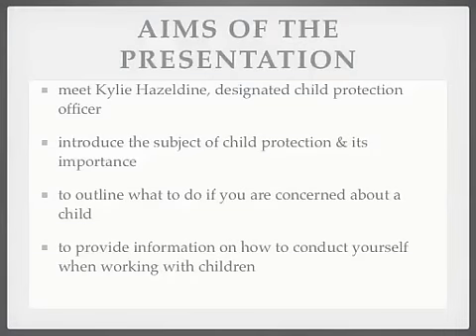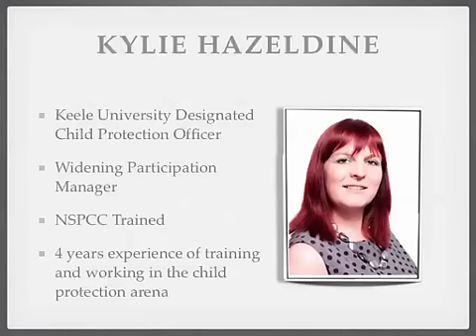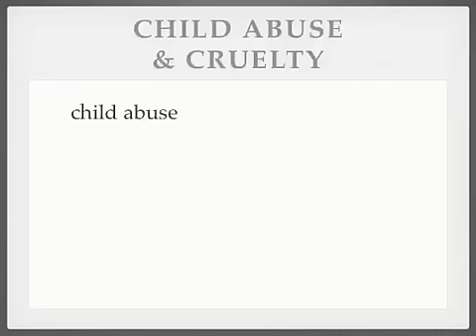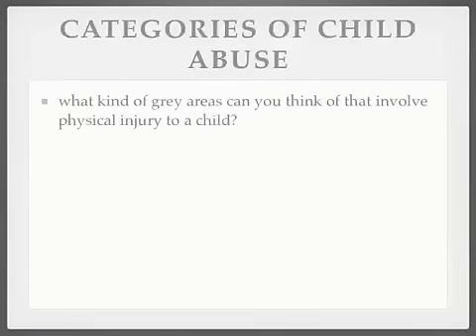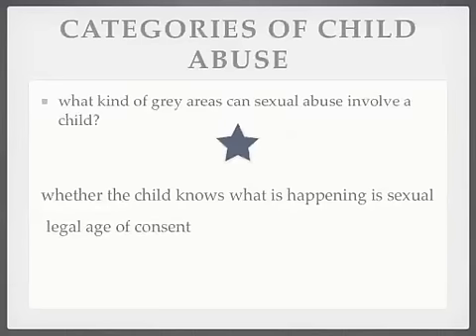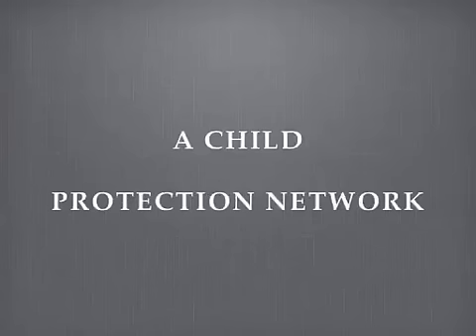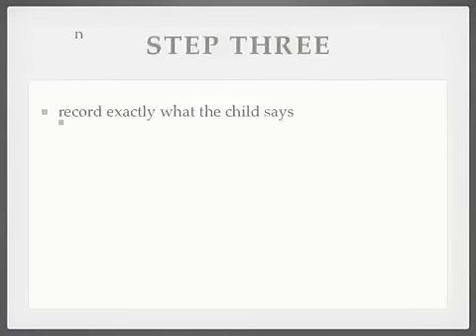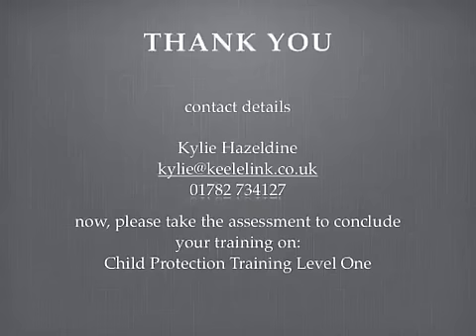Child Protection Training - Level One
Training information to enable you to gain the knowledge to take the child protection test